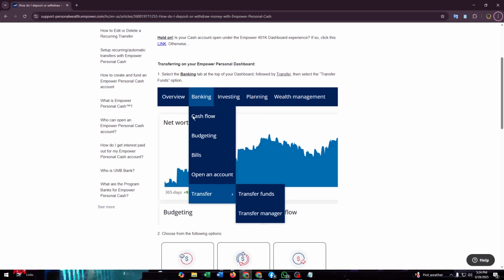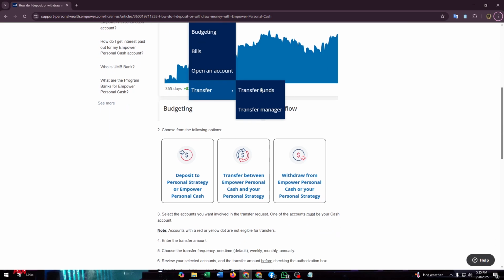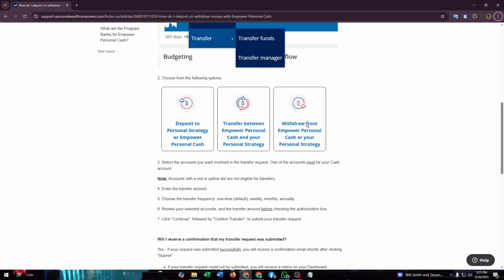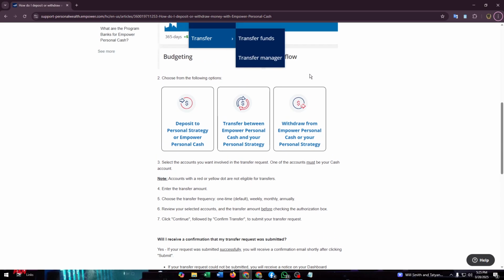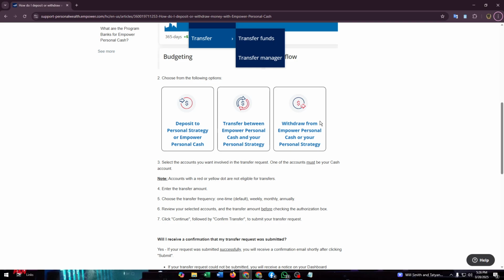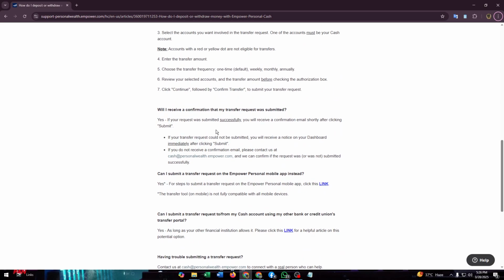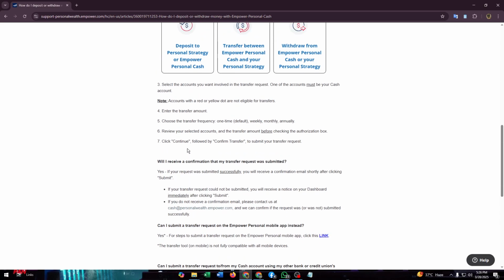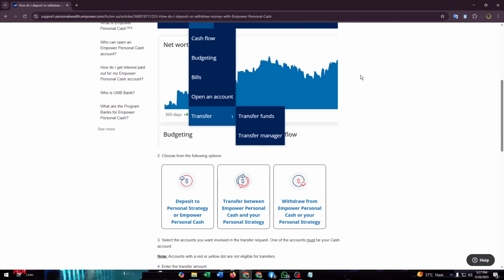How To Withdraw Money From Empower (2026)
How To Withdraw Money From Empower

In this video we show you How To Withdraw Money From Empower. If you want to know How To Withdraw Money From Empower then this is the perfect tutorial for you.